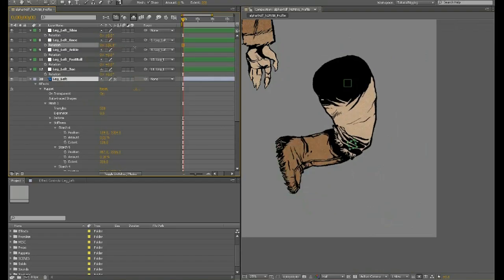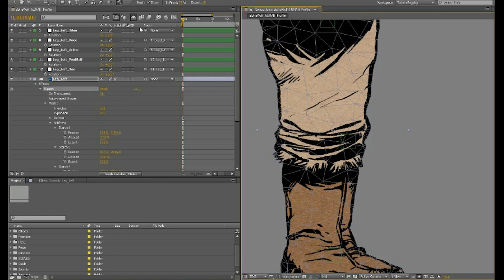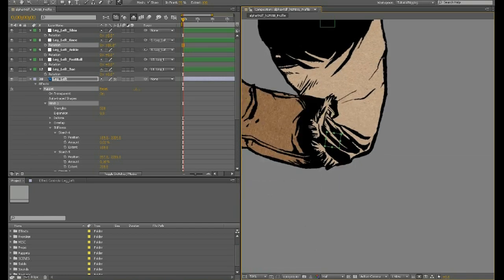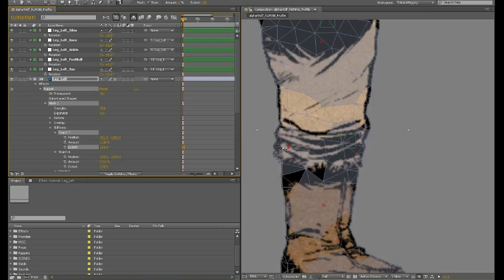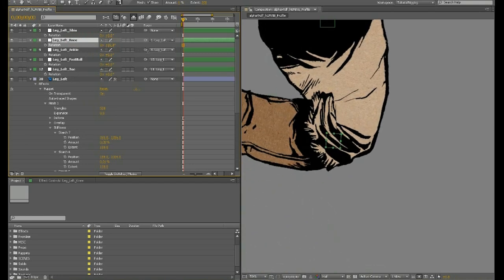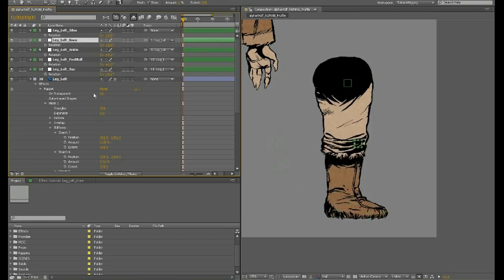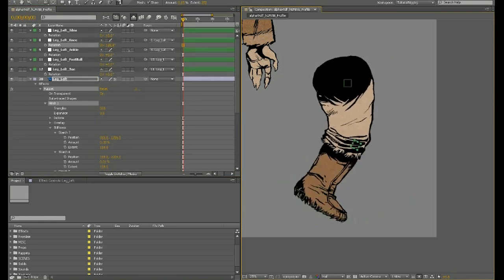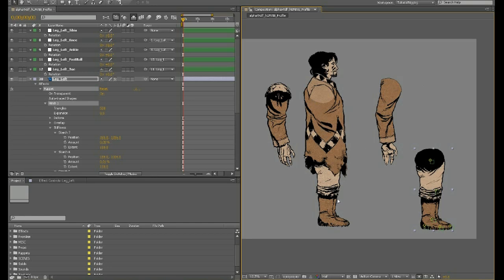Lesson 3/4 | How To Rig a 2D Character Puppet in Adobe After Effects | Animation Tutorial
This Tutorial will show you how to refine the mesh further and correct unwanted anomalies using the Puppet Overlap Tool.

Artwork provided by Ramon Perez for an independent animated short directed by Neil Christopher, called "The Country of Wolves".